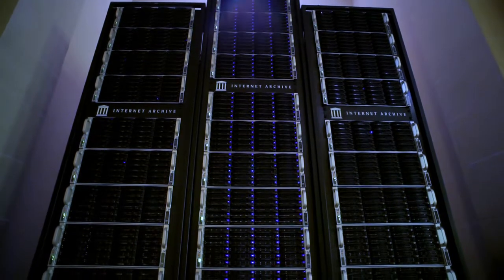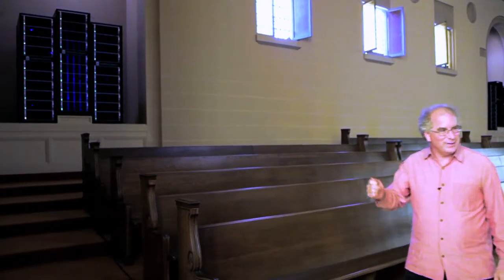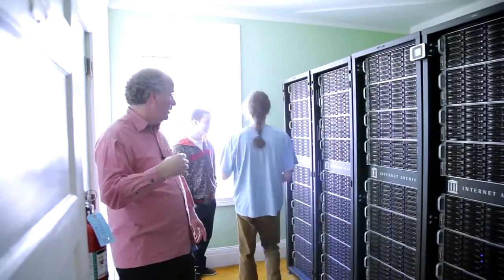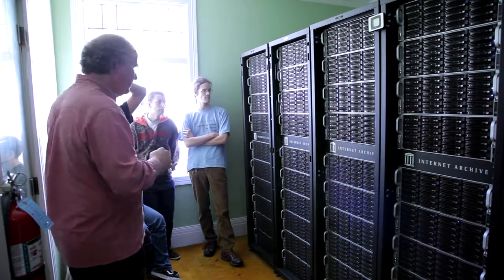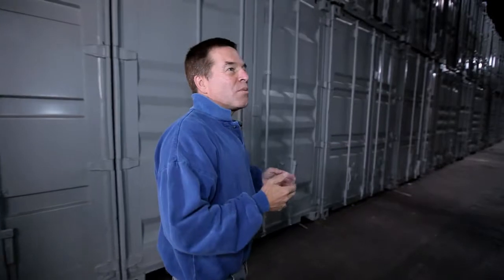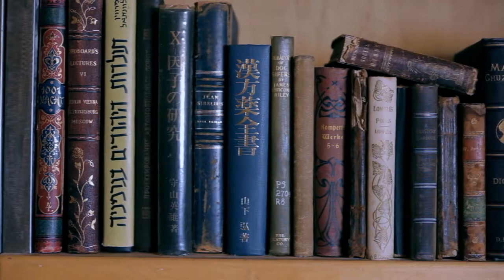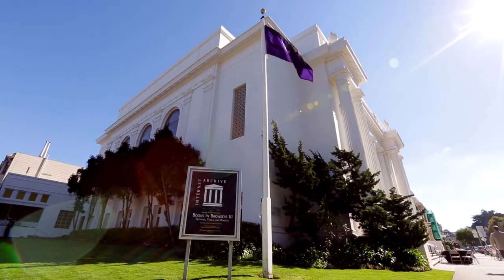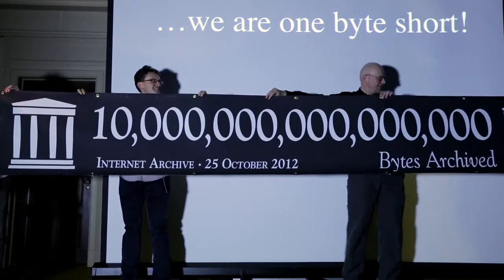Internet Archive .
Part one features Brewster Kahle, founder of the Internet Archive and his colleagues Robert Miller, director of books, and Alexis Rossi, director of web collections. On a mission to create universal access to all knowledge, the Internet Archive’s staff have built the world's largest online library, offering 10 petabytes of archived websites, books, movies, music, and television broadcasts.

The video includes a tour of the Internet Archive’s headquarters in San Francisco, the book scanning center, and the book storage facilities in Richmond, California.